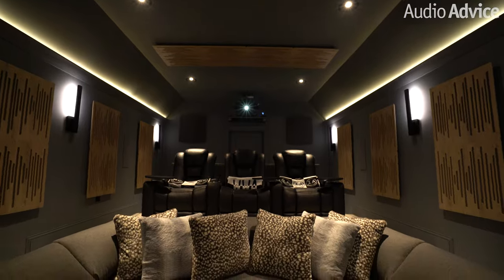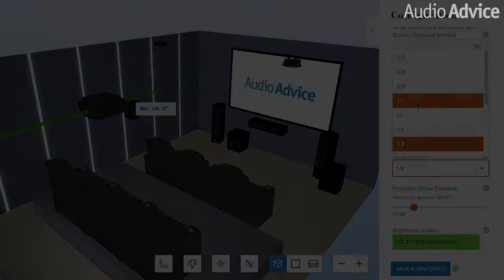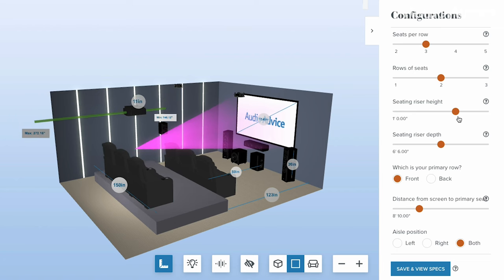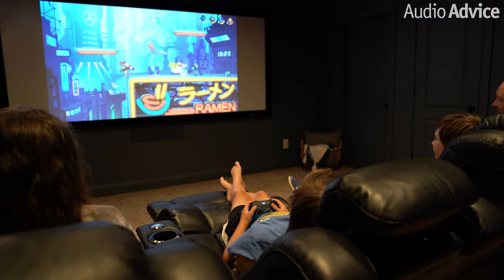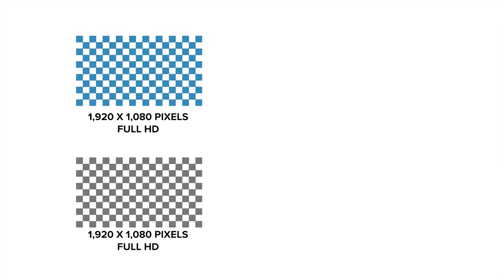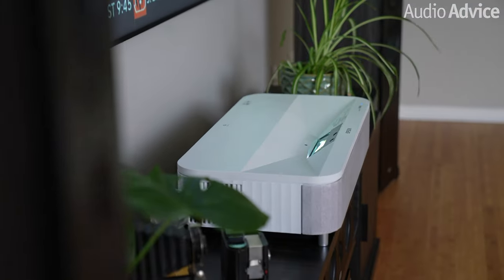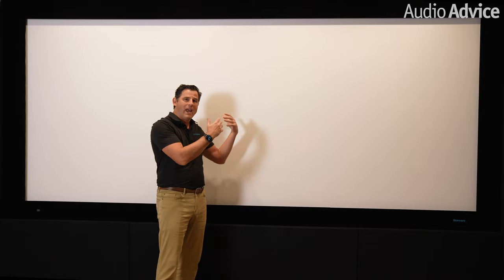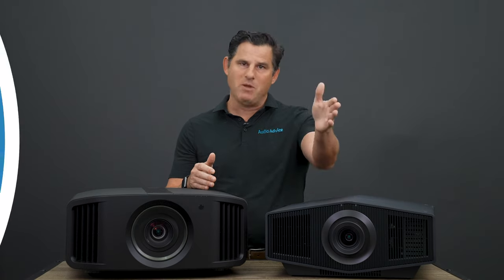ULTIMATE Projector Buying Guide: Tips On How To Choose The Best Home Theater Projector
If you are like all of us at Audio Advice and think you just don’t get that real home theater experience unless you have a large screen, you’ve likely come to the realization that you need a home theater projector to get a truly immersive experience.

In this video, we will go over all the things you need to consider when trying to find the best front projection system for your home theater or family room. We have put together a pretty straightforward decision tree to help you quickly determine your ideal front projector choice.

0:00 How To Choose A Front Projector
0:19 Choosing Aspect Ratio
1:51 Choose Your Screen Size
3:38 Making Sense of Lumens